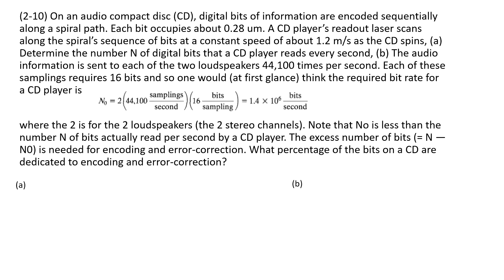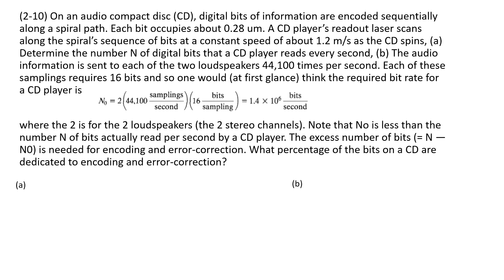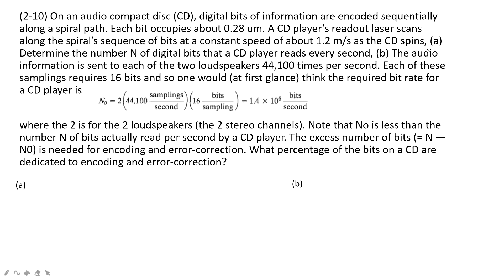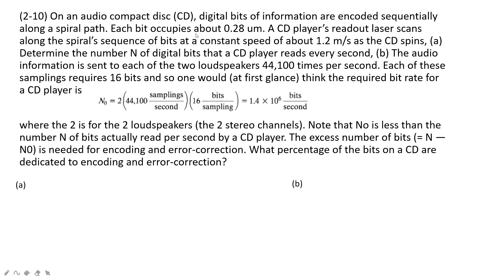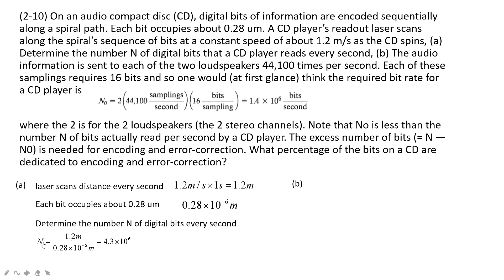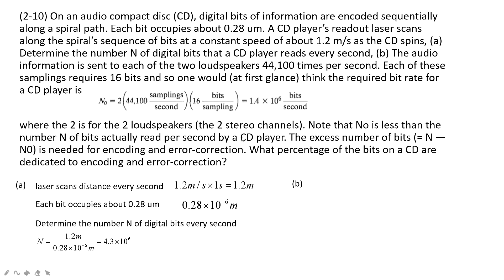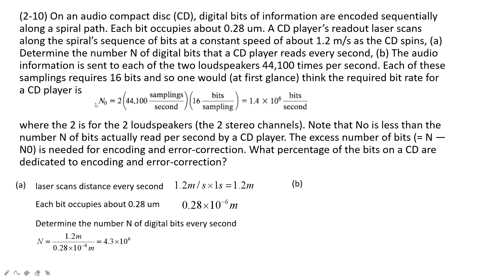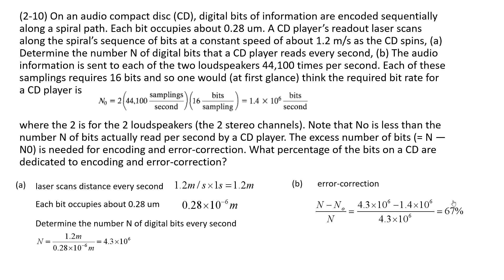(2-10) On an audio compact disc (CD), digital bits of information are encoded sequentially along a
(2-10) On an audio compact disc (CD), digital bits of information are encoded sequentially along a spiral path. Each bit occupies about 0.28 um. A CD player’s readout laser scans along the spiral’s sequence of bits at a constant speed of about 1.2 m/s as the CD spins, (a) Determine the number N of digital bits that a CD player reads every second, (b) The audio information is